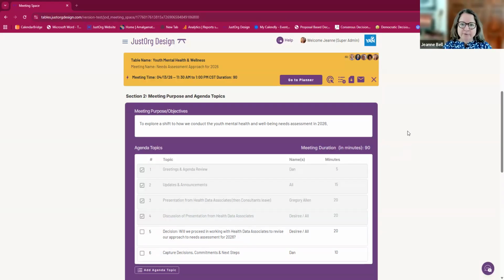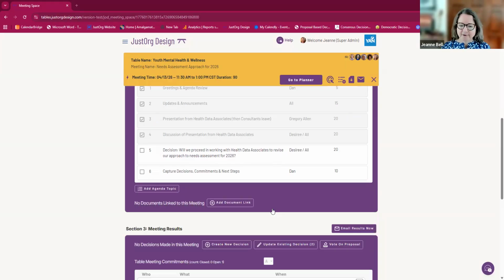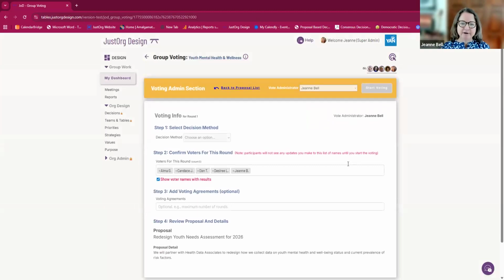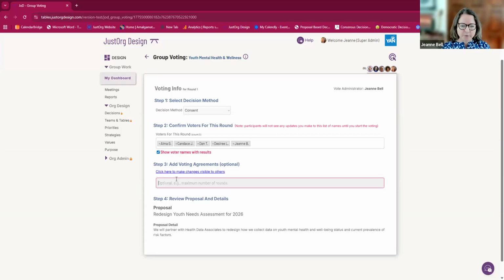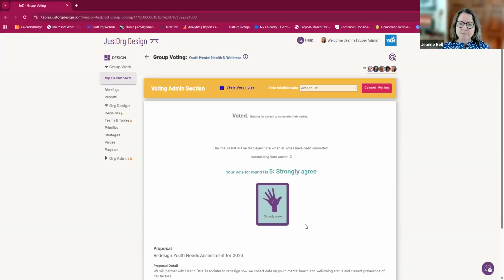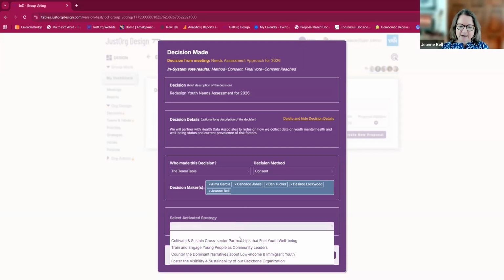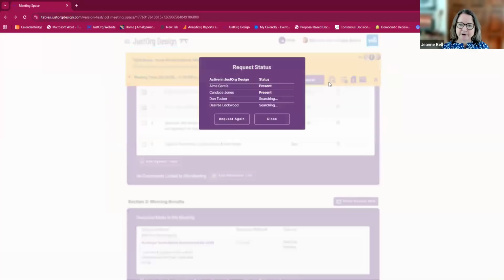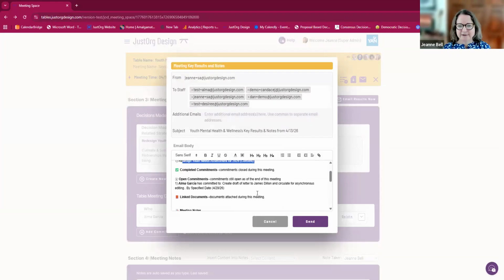Consent Decision-making in JustOrg Design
In addition to capturing realtime decisions during meetings. The JustOrg Design platform offers a formal consent-based process for higher stakes decisions.